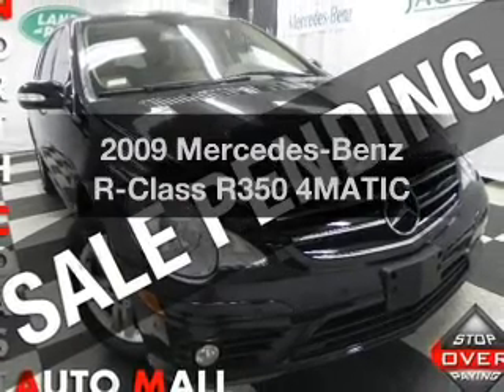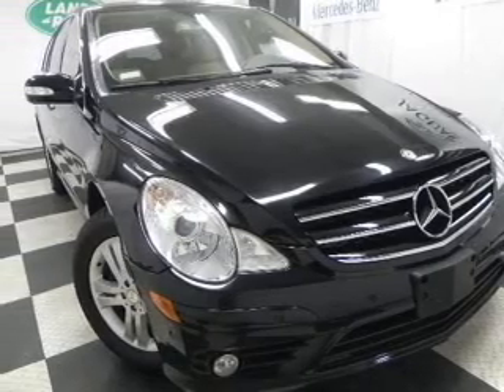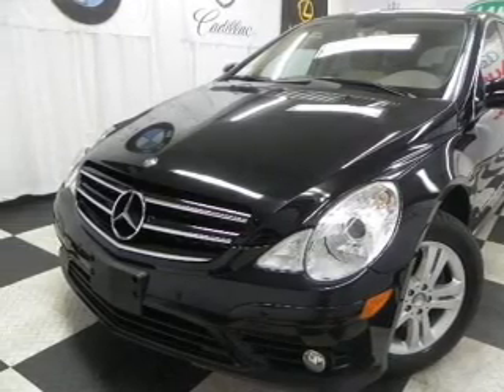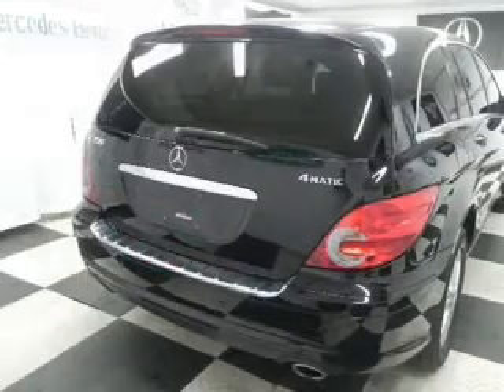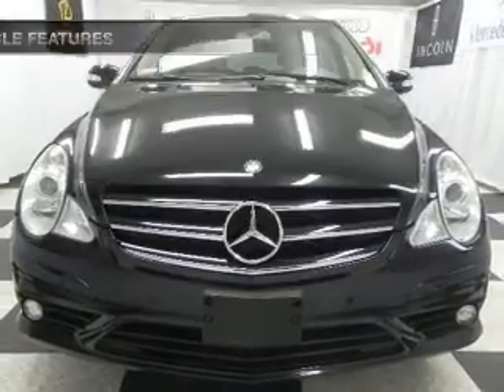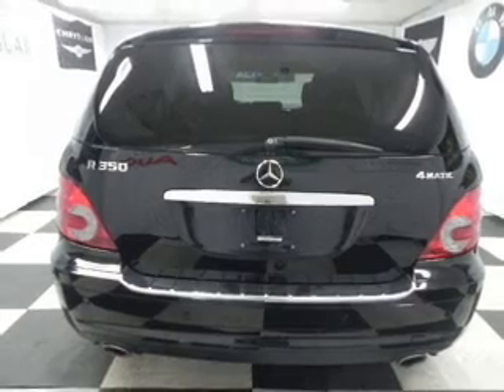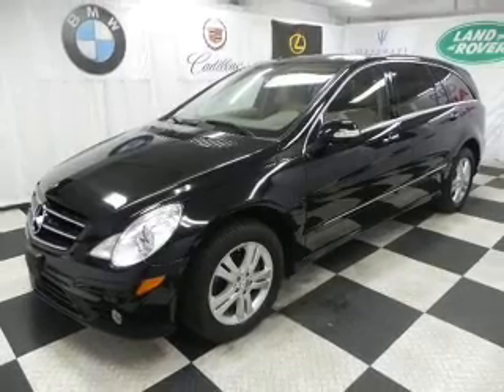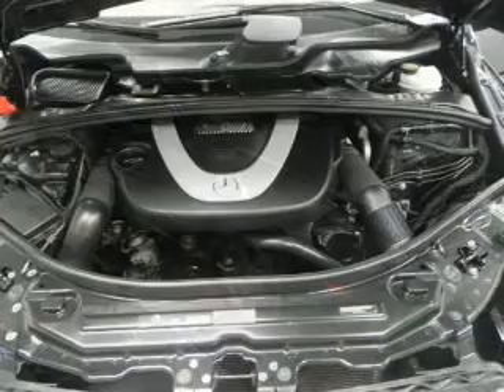2009 Mercedes-Benz R-Class - Bedford OH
Year: 2009
Make: Mercedes-Benz
Model: R-Class
Trim: R350 4MATIC
Engine: 3.5 liter 6 cylinder 24 valve
Transmission: 7-Speed Automatic
Color: Black
Mileage: 40841
Address:
333 Broadway Ave